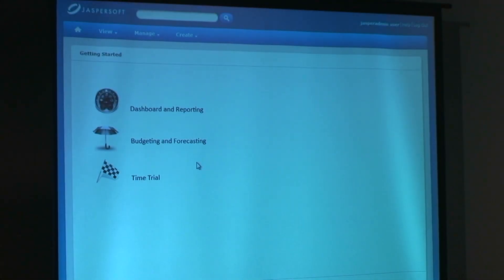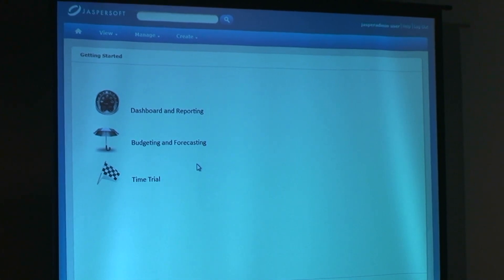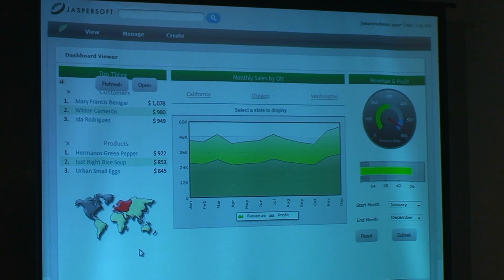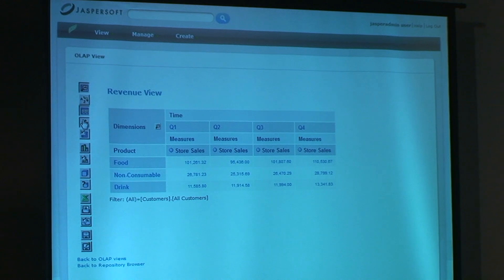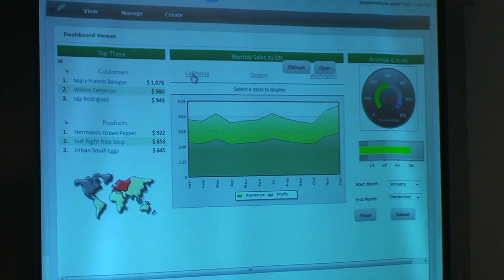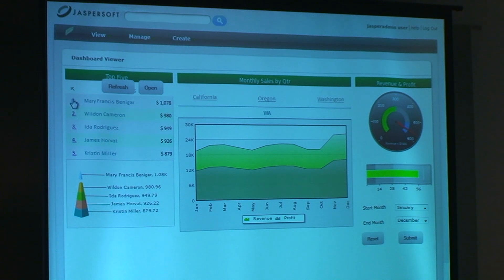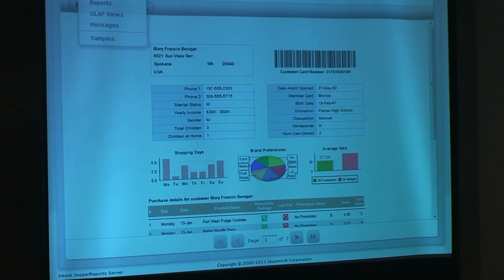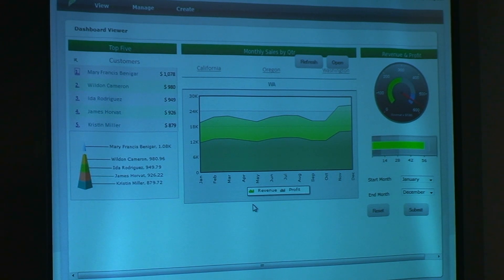Jaspersoft Demonstration by Chris Mentor CEO of Naked Data - part 1 of 2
Chris Mentor from Naked Data